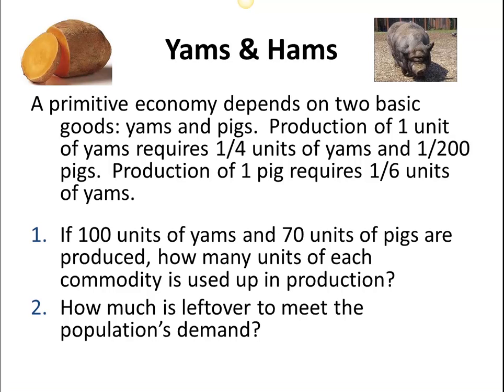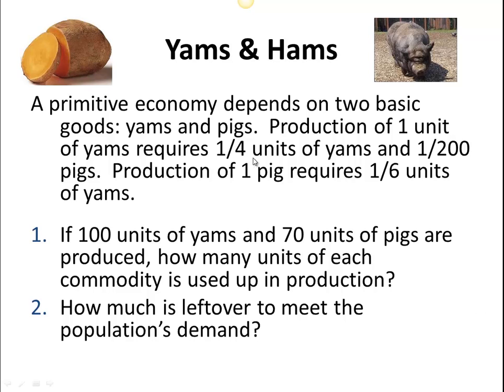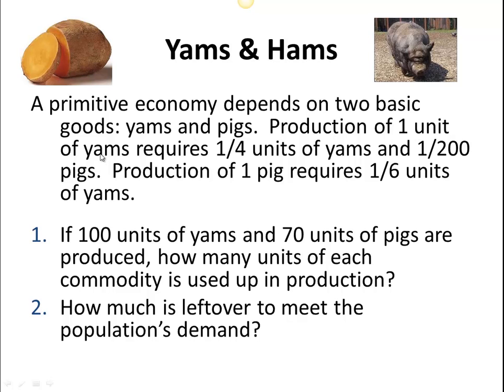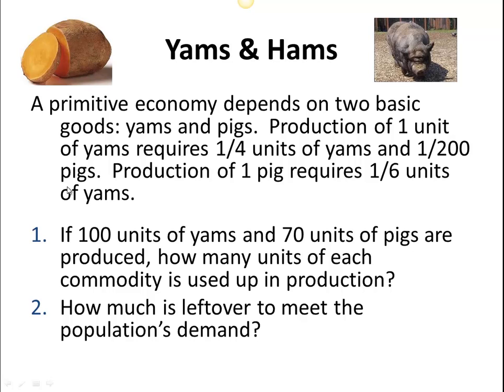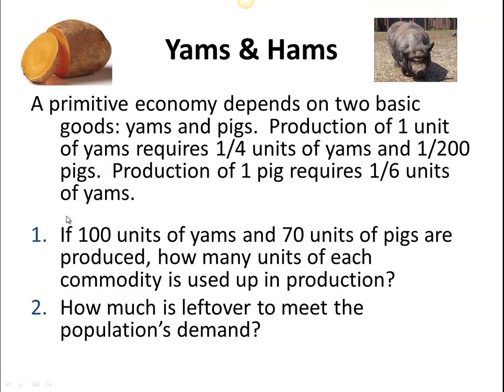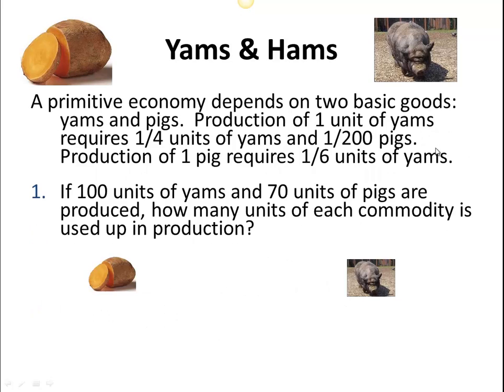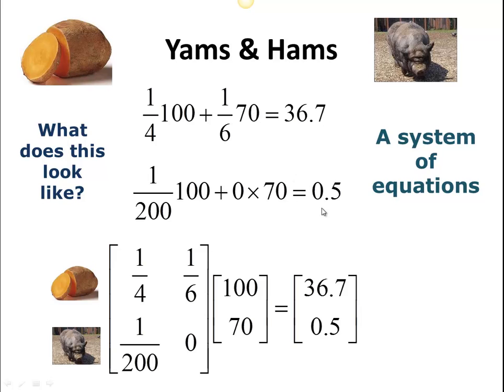Introduction to Input-Output Models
Looking at a two sector input-output model.